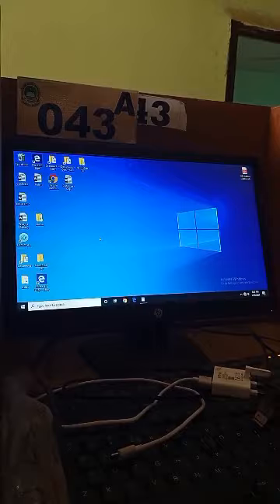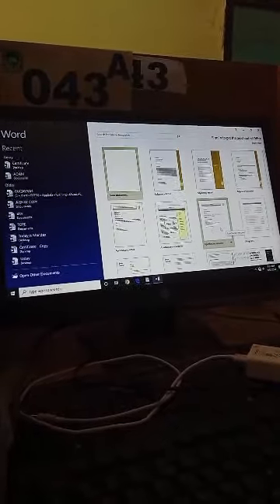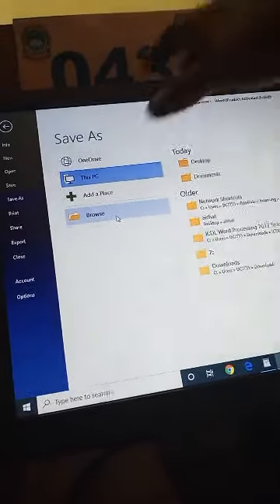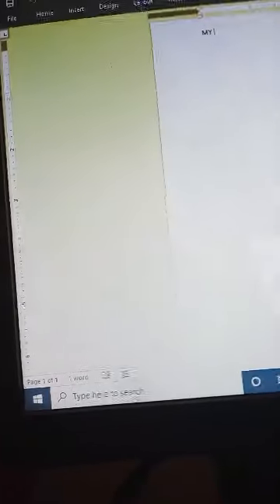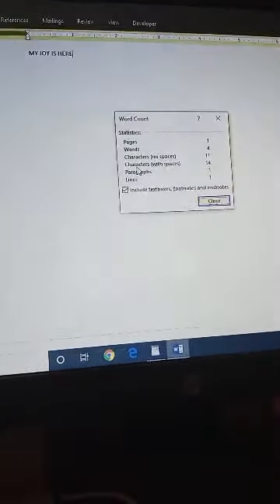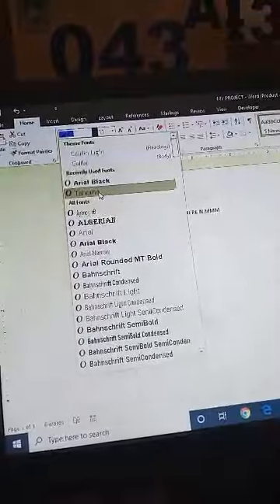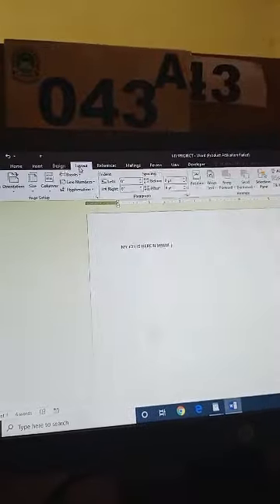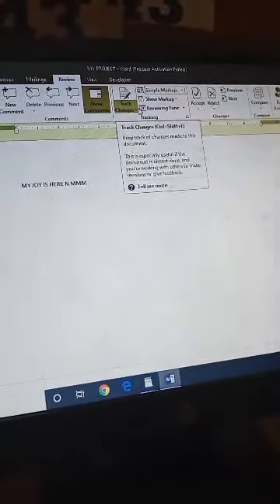introduction to Microsoft Word office processing package By Dr Bello Zakariyau Adebayo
how to start Ms word, Familiarization with MAJOR TOOL BAR OF THE MS WORD environment